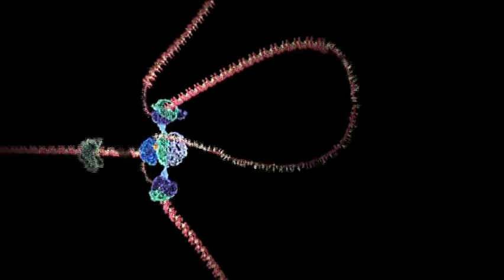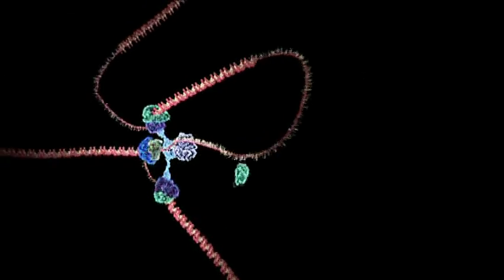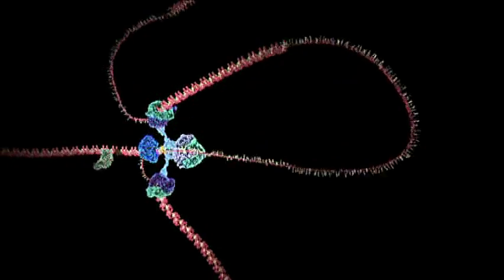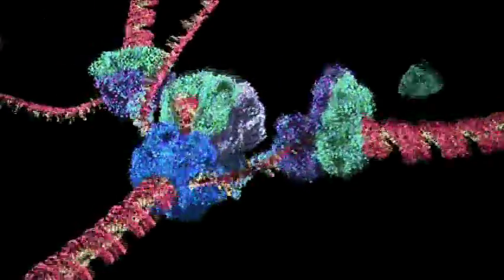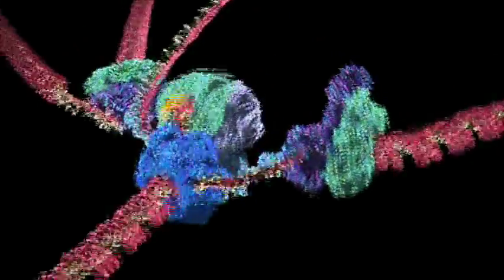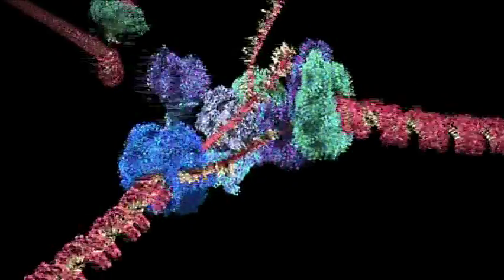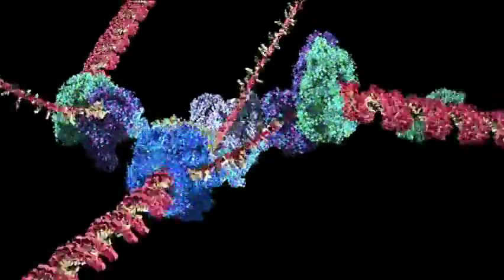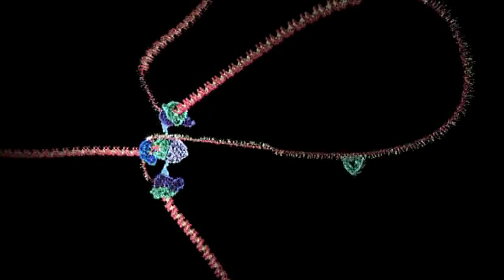Complex DNA Replication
Animation of the actual molecular processes involved in DNA Replication, highlighting the difference between the 3' and 5' strands. From the DNAi DVD and the producers of the DNA series on PBS.